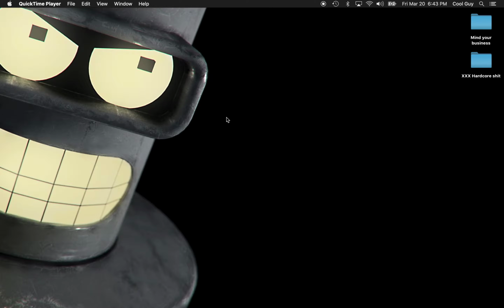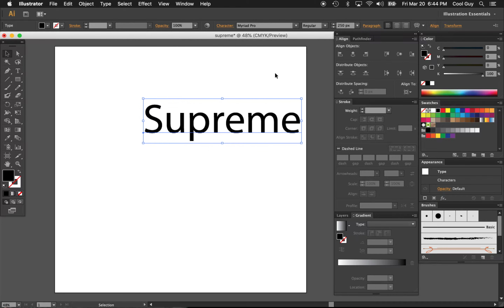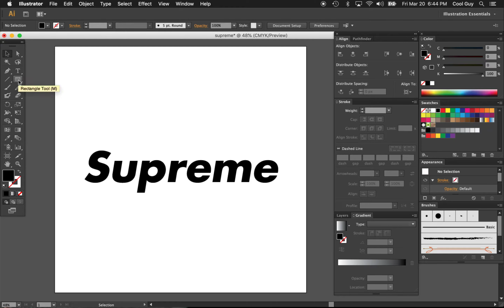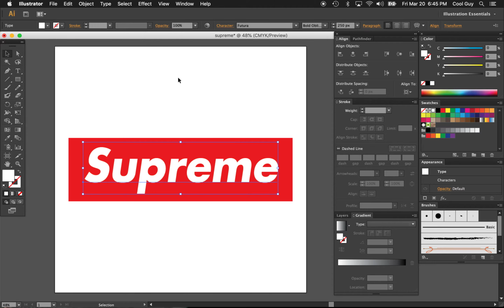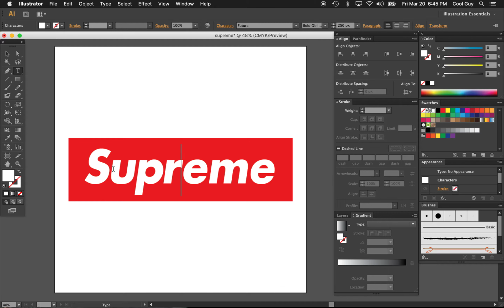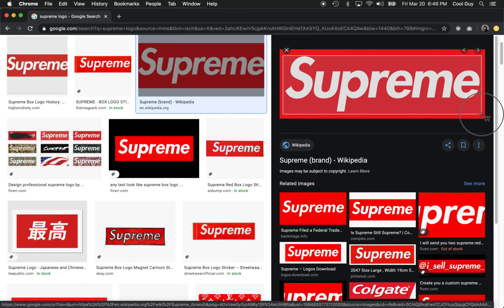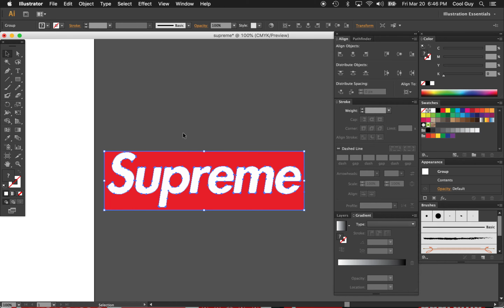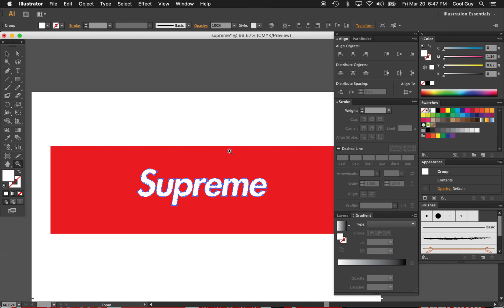How to make the Supreme logo - Adobe Illustrator Tutorial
A graphic design tutorial on how to make the Supreme logo from scratch in Adobe Illustrator. Then you can rip off Supreme and get all the hipster girls you could ever dream of. Make off-the-wall swag and tell girls that you work for Supreme. This logo is gonna look so good that no one is gonna know. Now you can be as cool as you always thought you were.

This is where i trick the SEO. Don't even, like, worry about it. Adobe Illustrator makes Supreme graphic design and logo design where therefore Adobe Illustrator can create vector graphics for beginner and other beginner tutorials for Supreme in New York City, New York, where Adobe Illustrator has strong beginner following for graphic design tutorials.